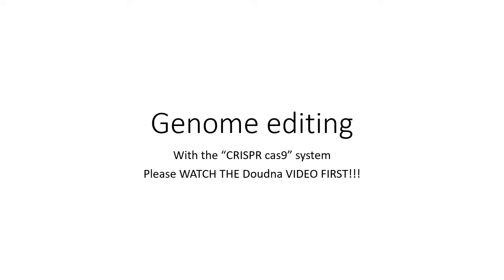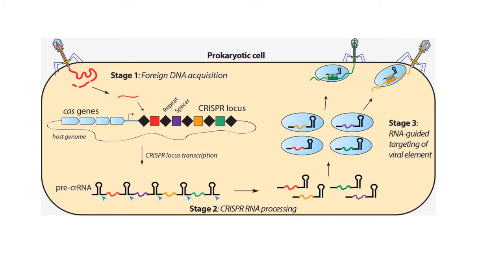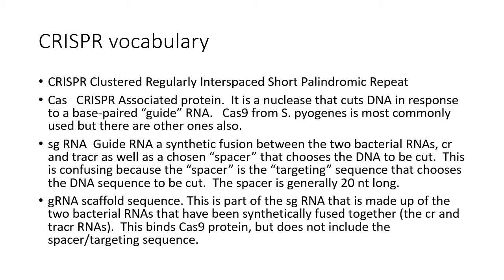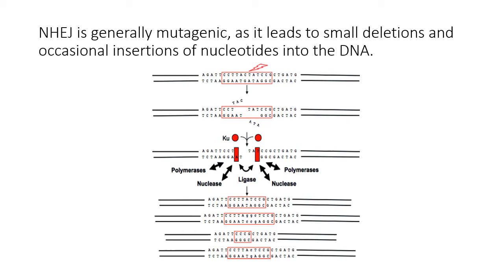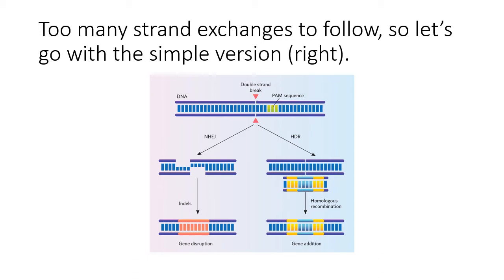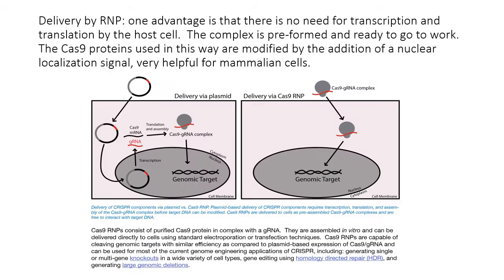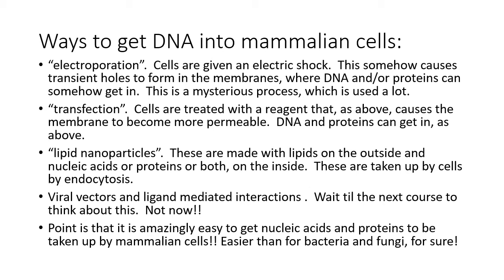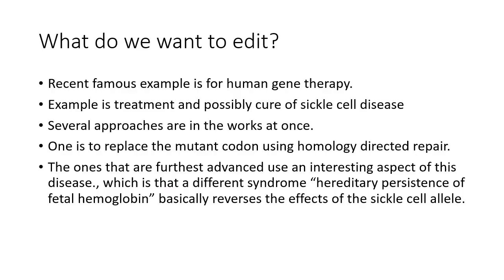18 November 2020 CRISPR and genome editing